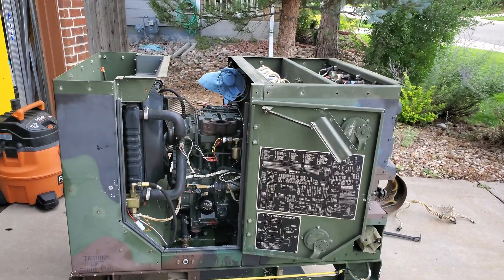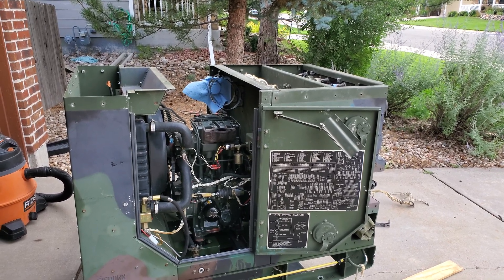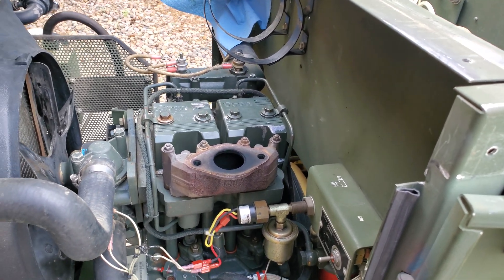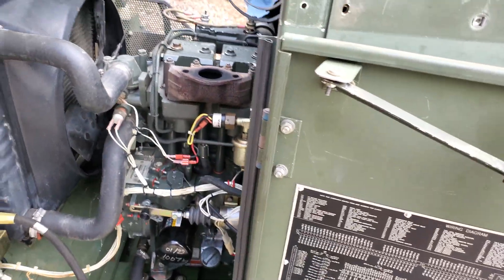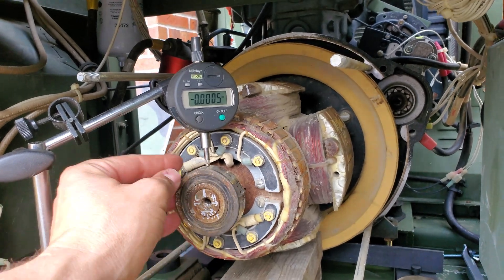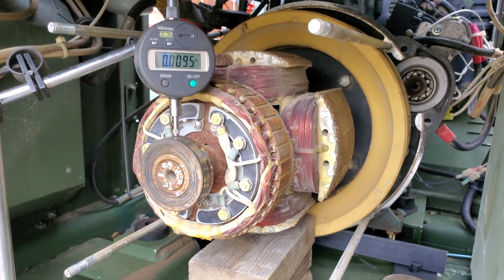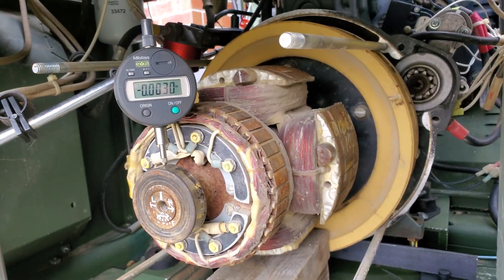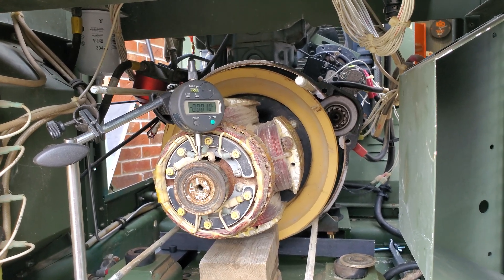MEP-802a excessive vibration investigation, Part 1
Investigating and correcting a MEP-802a with excessive vibration issues.

I bought this unit as a non-runner.  After fixing a stuck oil pressure relief and replacing a bunch of missing or damaged parts, the unit runs and makes power, but suffers from an abnormal amount of vibration.  (even for an 802)